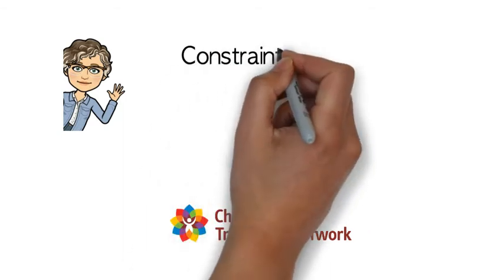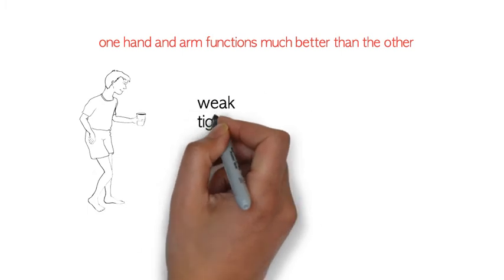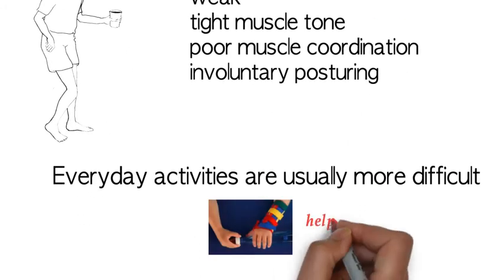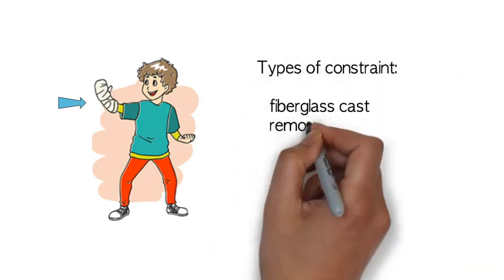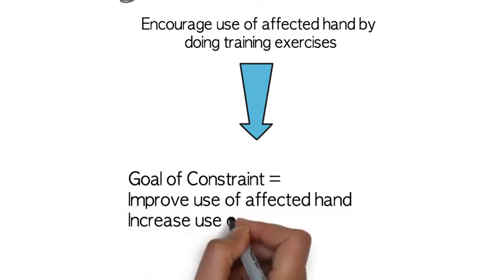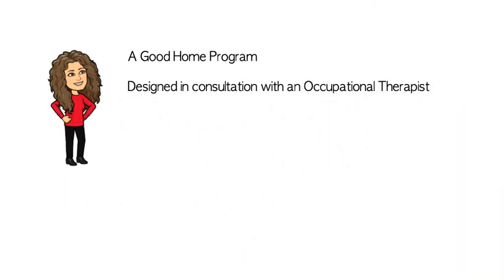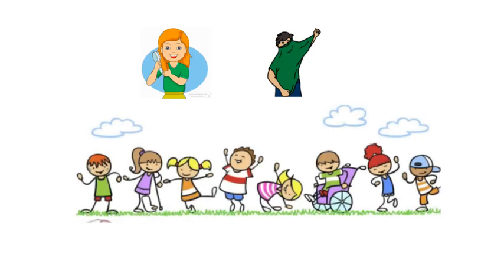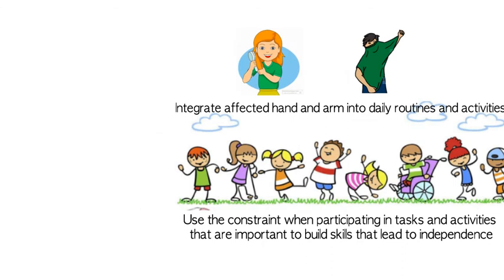Constraint Induced Movement Therapy